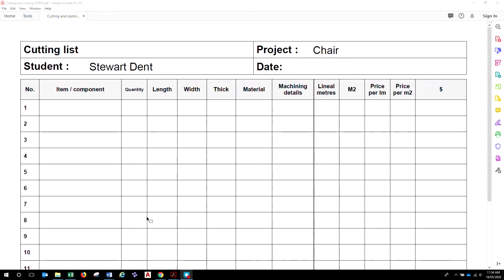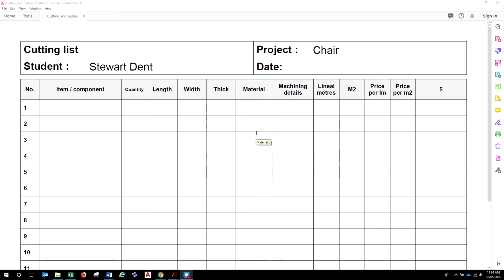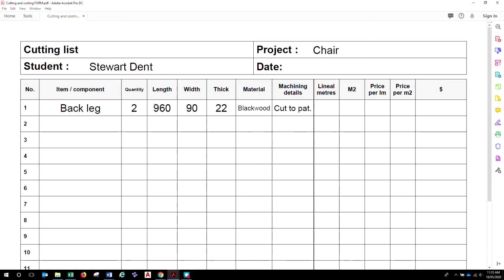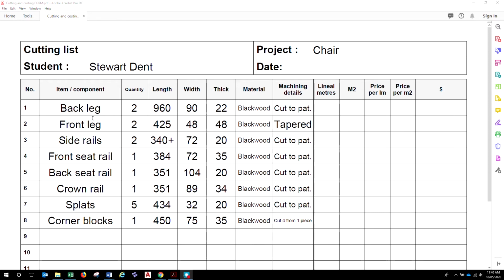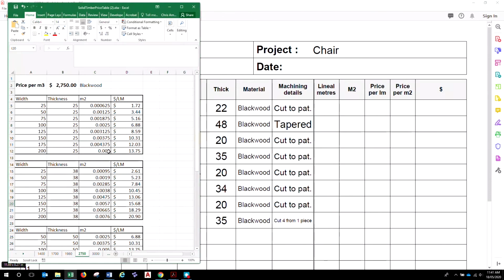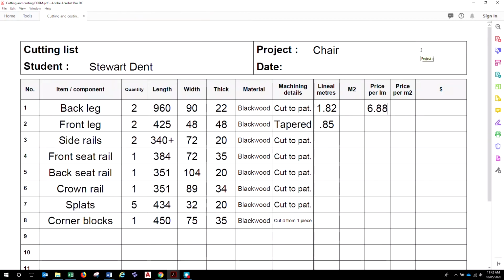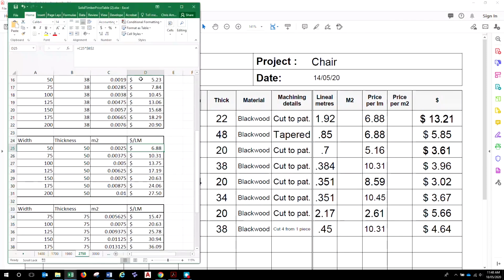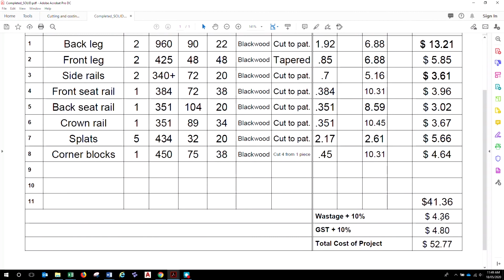Cutting List for Solid timber with costing using lineal meters.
A short introduction to completing a solid timber cutting list and costing template. This video was developed for the Cabinetmaking Apprenticeship training program at Melbourne Polytechnic